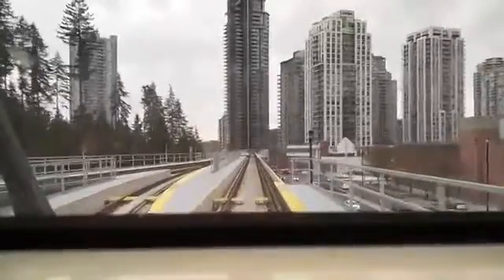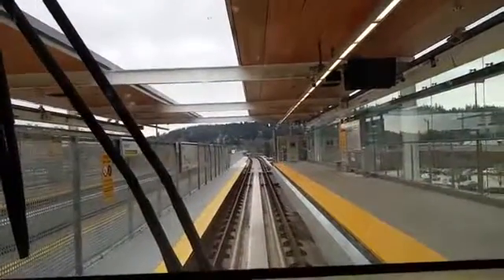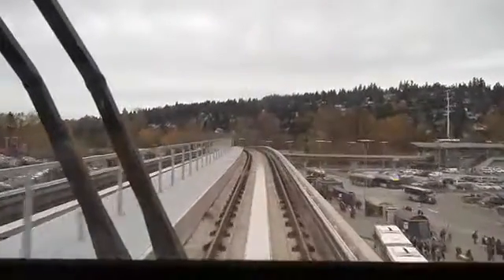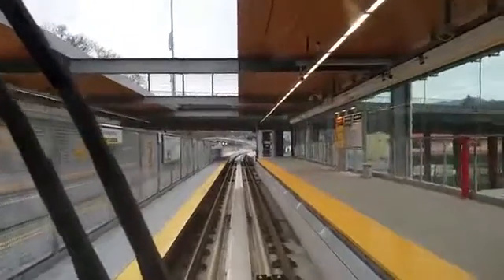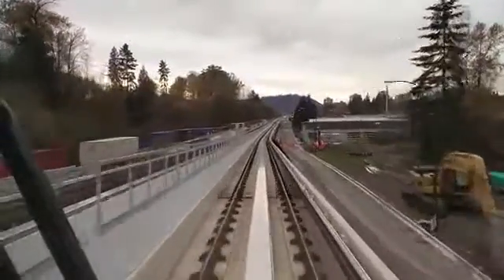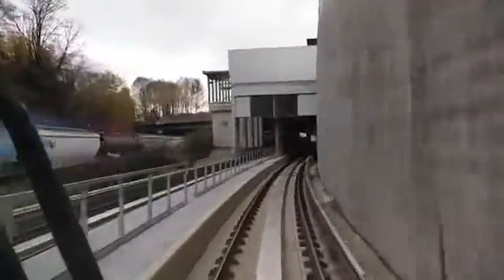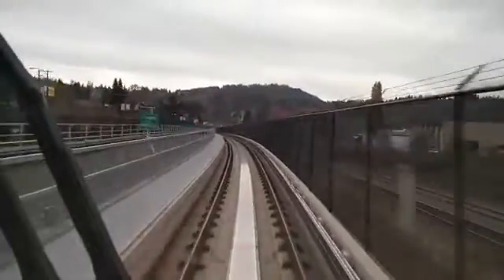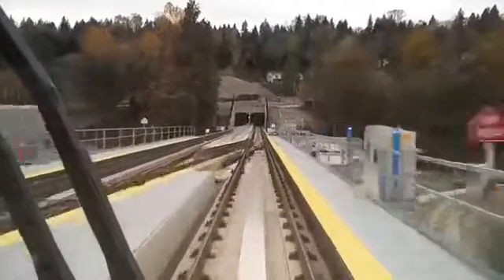Introducing Skytrain's new Evergreen Line evergreen line dance